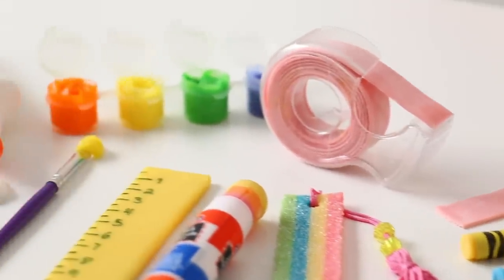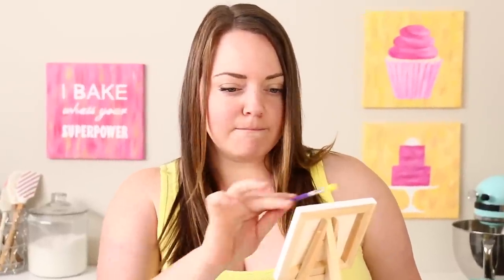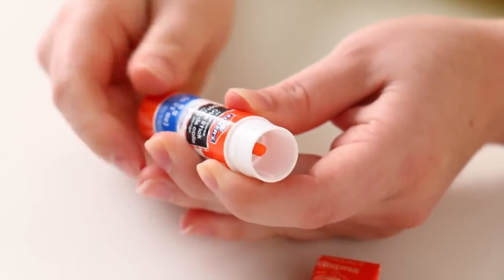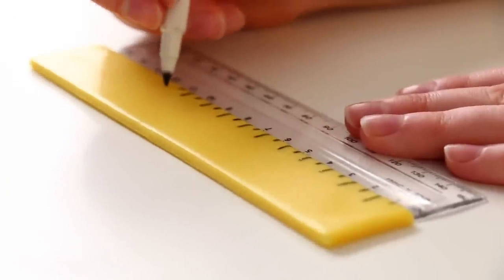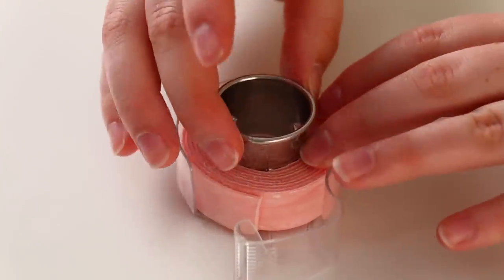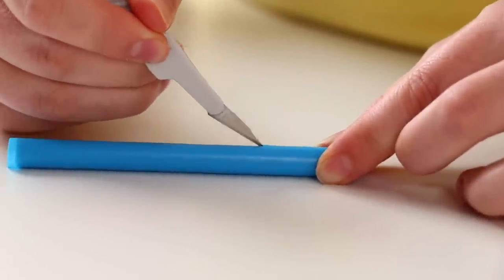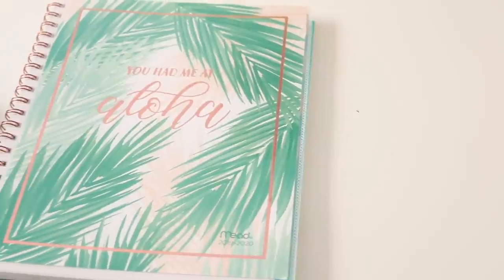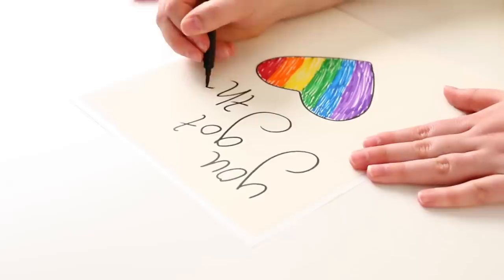DIY Edible Candy High School Supplies! Pranks to Sneak Candy into Class!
Chocolate Crayons, Starburst Glue Sticks, and Frosting Glue! School supplies that look real AND taste GREAT!

This week I am going to show you how to make edible school supplies so yummy and delicious made out of candy and chocolate that you can sneak into class! These treats are so easy, so simple but so realistic they will even fool your teacher. I thought this would be the perfect video you guys would love just in time for back to school! These food life hacks are fun to diy and tasty to eat. It will make the best back to school supplies haul on 2019 your classmates have ever seen.

We’re going to be making icing paint good enough for Bob Ross that you can actually paint with. Icing glue bottle that will fool all your friends. Glue sticks, rulers and erasers made of star bursts that are quick to make. My favourite which is gum tape, so you can have a bubble gum blowing contest in high school. Edible candy melt crayons that you can write with. Edible notes made on edible paper with markers, so you never get caught in class. Note book covers and bookmarks made of rainbow belts and skittles. So many amazing diys you can do with your siblings and friends!

This video is just for fun and not not for kids! Of course I think you should eat veggies before treats. If you want to make any of these for fun, make sure to use all non-toxic containers and wash them out very thoroughly with soap and water, then rinse out well. Enjoy! (but don't eat too much candy!) Xo